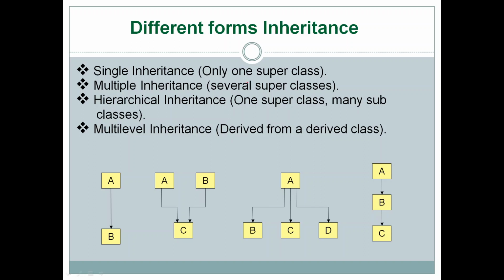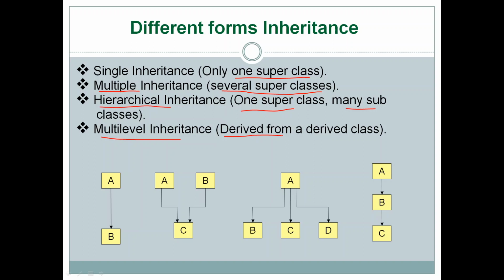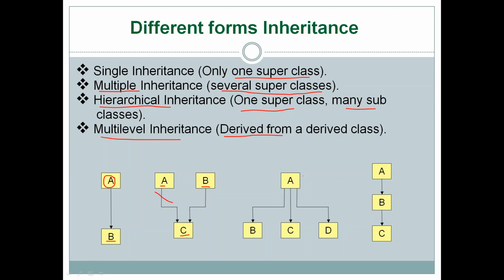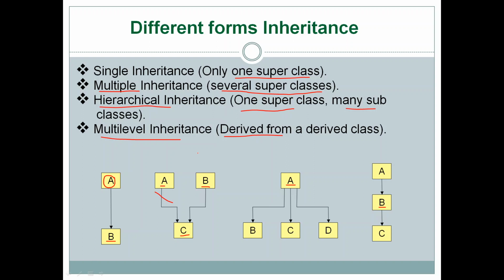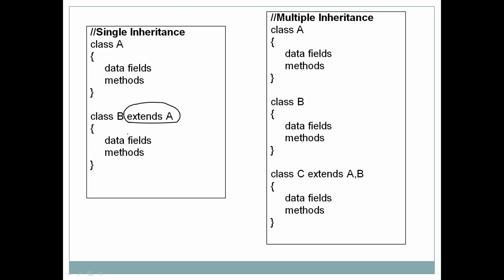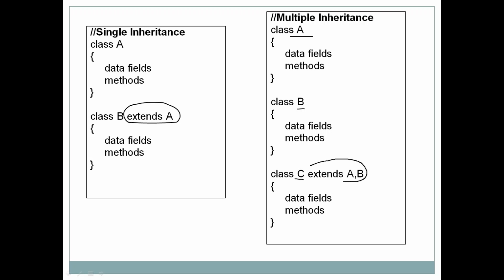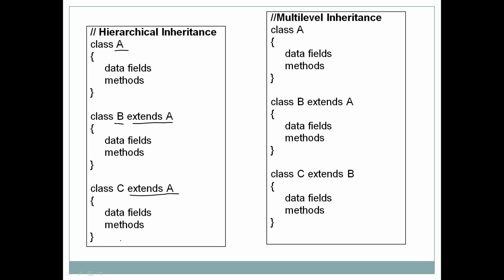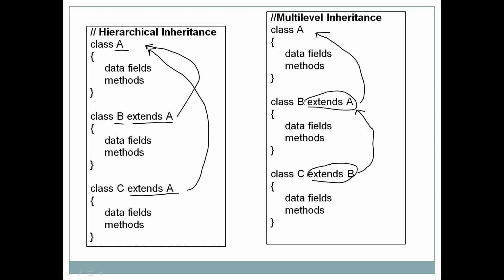JAVA_30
inheritance